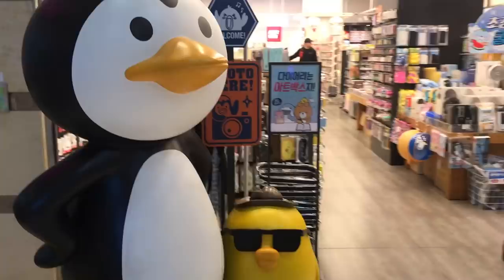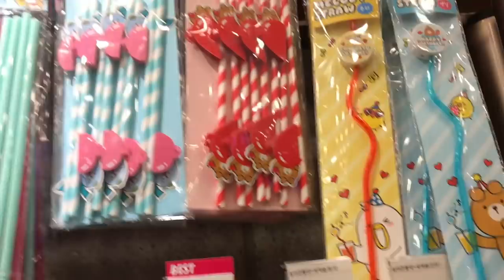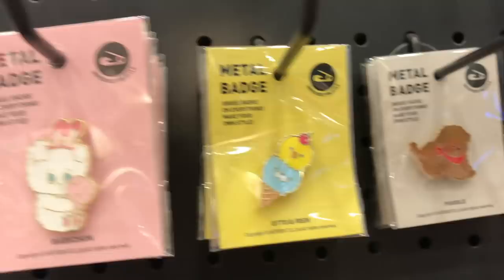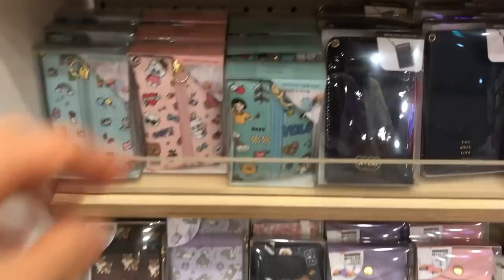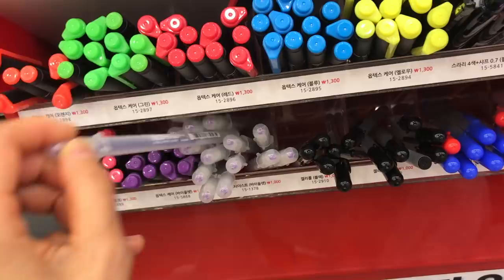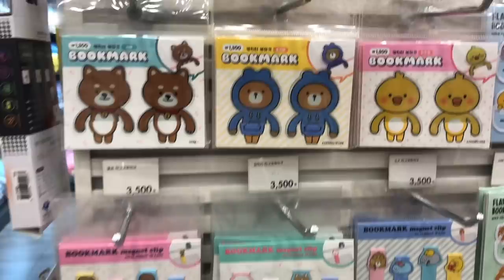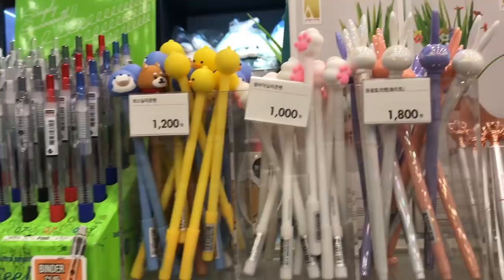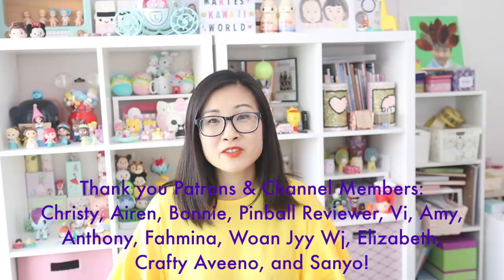Shopping at Artbox Korea for Cute Kawaii Stuff!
Hi guys! Artbox is one of the best places in Korea to shop for souvenirs, room decor, stationery, and other cute stuff.  If you love kawaii things, I promise that you'll love this store.

Unicorn Water Bottle Milk Carton
Cute Rabbit Ear Bottle
Peach Milk Water Bottle
Sumikko Gurashi Bento Box
Kuru Toga Lead Pencil
Sakura Gelly Roll 10 pc set
Hello Kitty Tangle Teezer Brush
Angel Wing Brush
Stick scissors
Rose Gold Stapler
Gold & Floral Washi Tape Set
Holographic Makeup Bag
Cute Upside Down Bear Cup
Cute Ceramic Fox Coffee Mug

Our address:
Marie's Kawaii World
5625 Hollywood Blvd
Los Angeles, CA 90028, USA